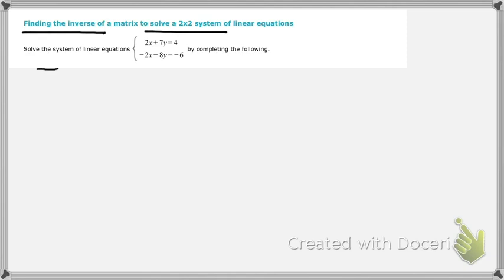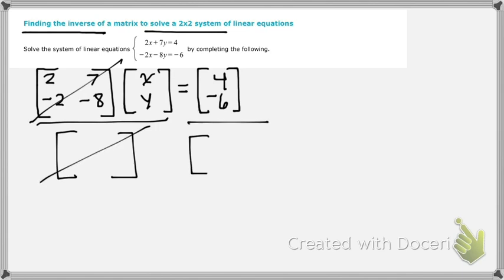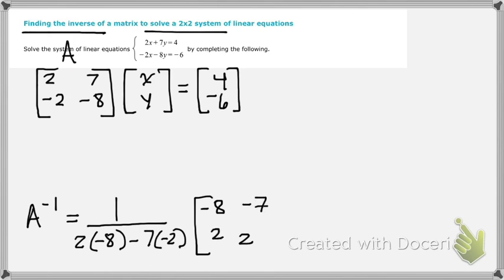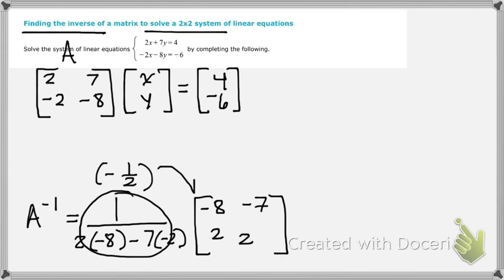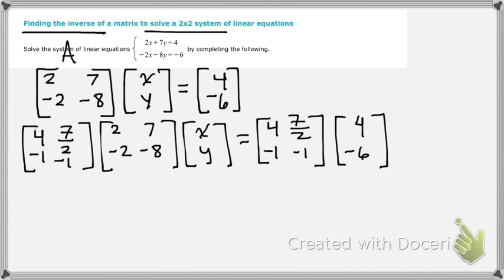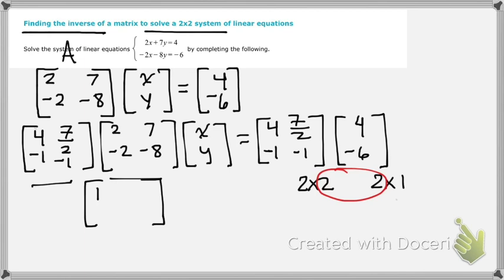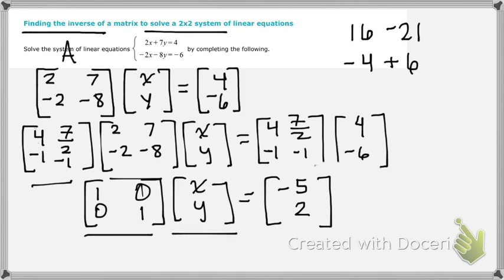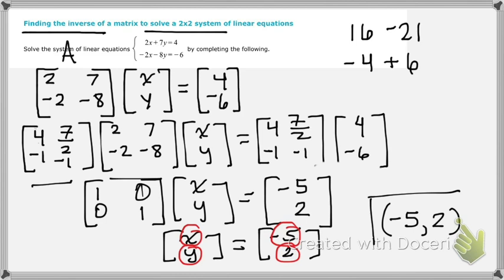Solving System with Inverse Matrix